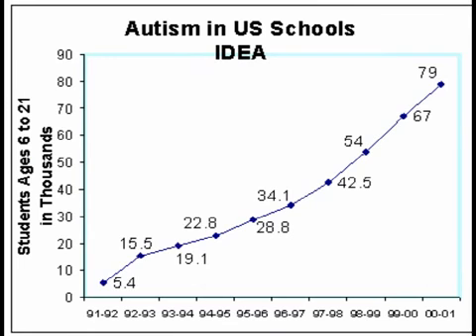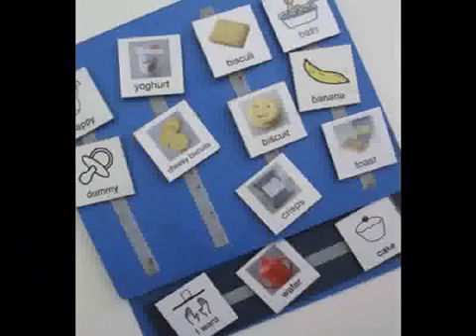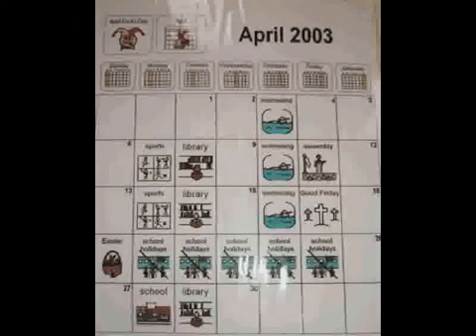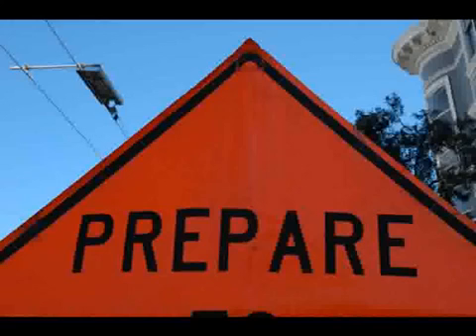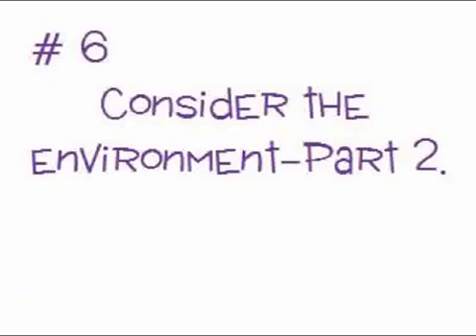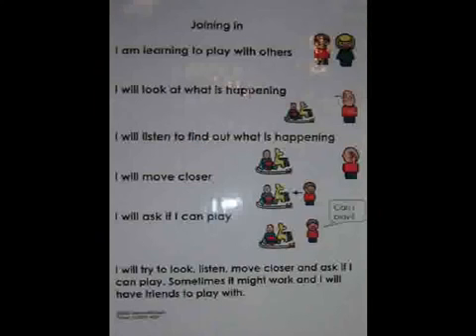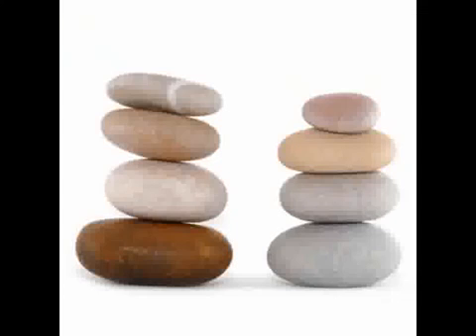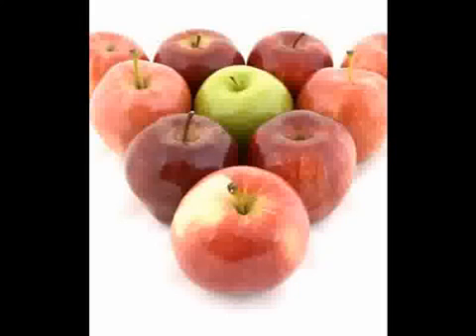Teaching Students with Autism